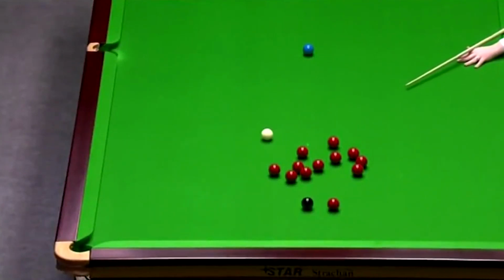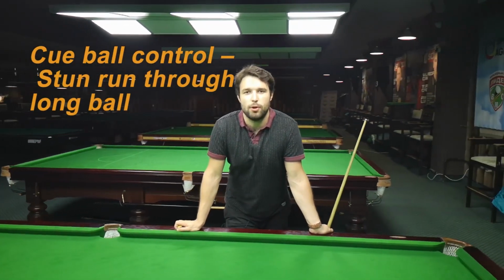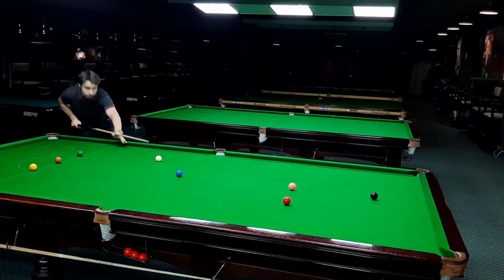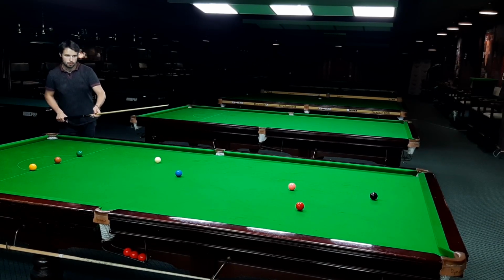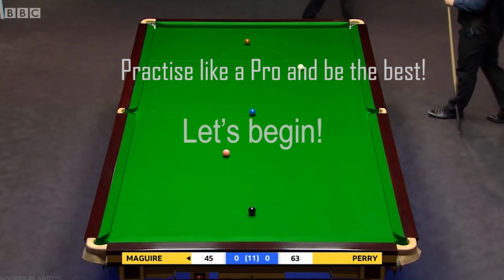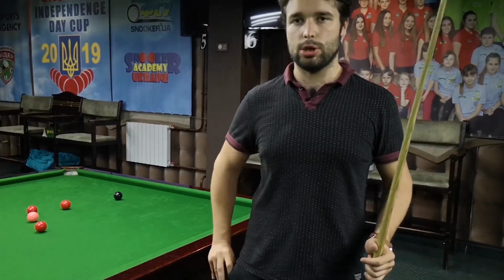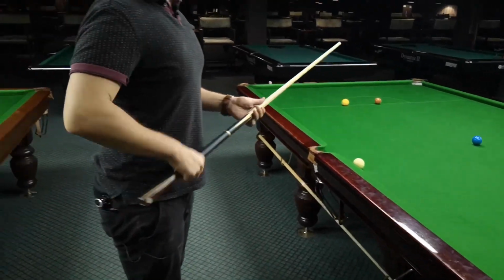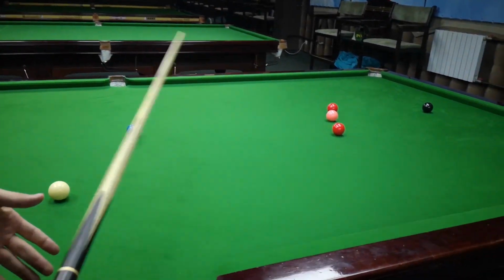Cue ball control - Stun run through/ Crew back shots.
Order Video Course "SNOOKER BASICS. Stance. Aiming. Cue action." Now

Hello snooker fans! Welcome To Snooker PRO CLUB Youtube channel!

Stun run through/Crew back shots are crucial to have decent cue ball control.
You will see shot technique from different camera angles so you could see backswing, grip, follow through position and have better Idea how to play these shot in the right way. 🎱 🥇

If you have any ideas and thoughts about this video please, leave our comments below descriptions box! Your comments helps our channel to grow and give you more and more value. Thank you! Until next time!

Register now! If you want to get free video lesson, our Special Gift for you!